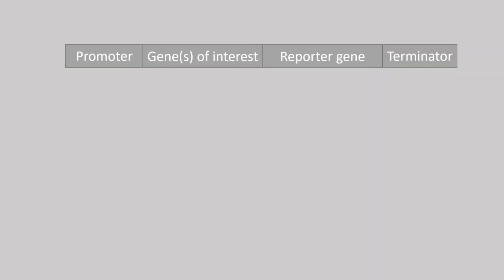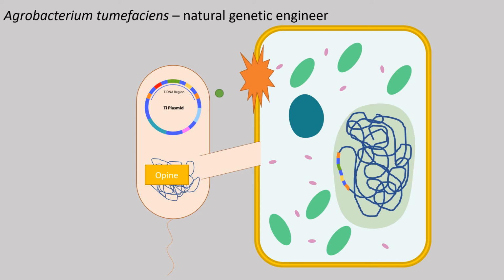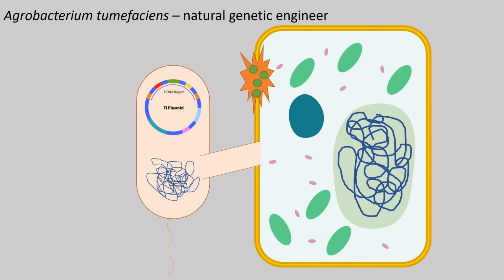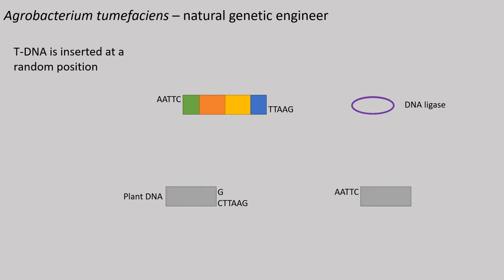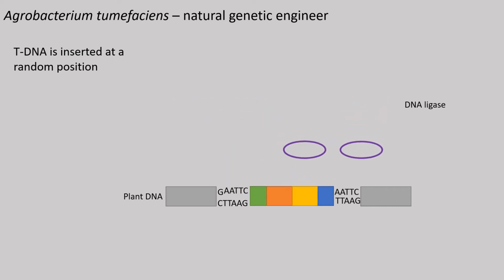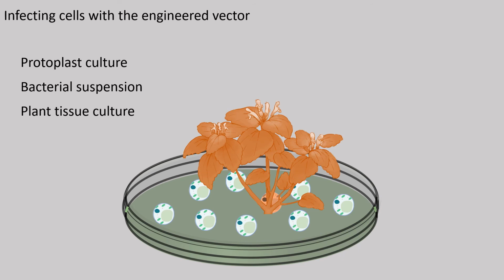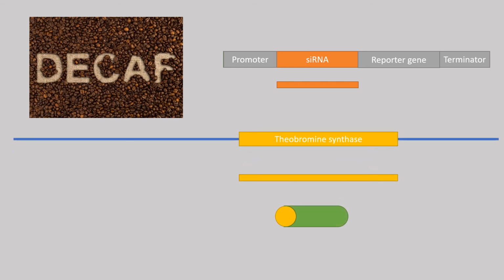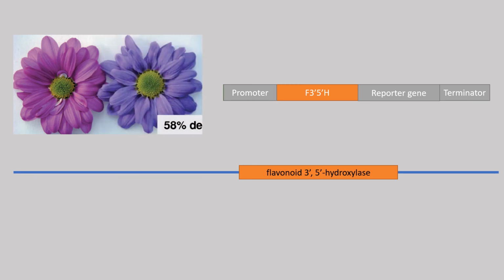Genetic engineering 4 - Agrobacterium tumefaciens